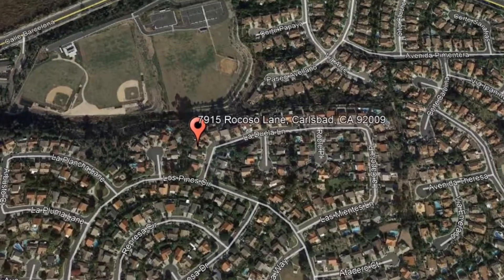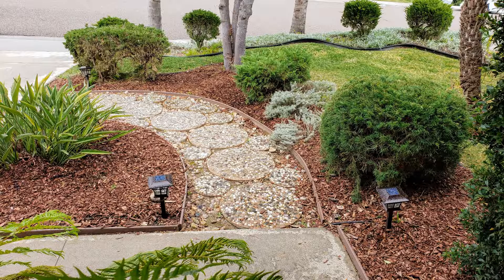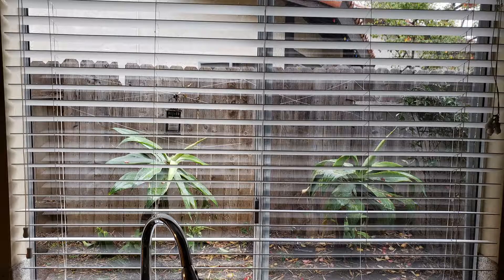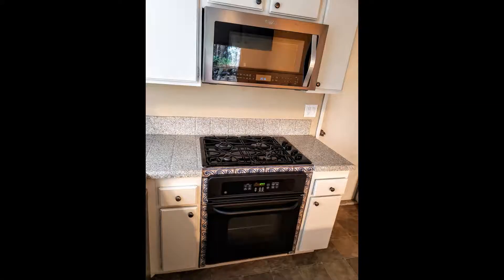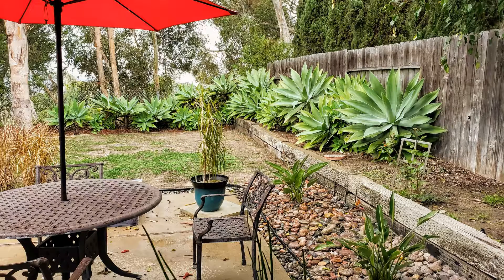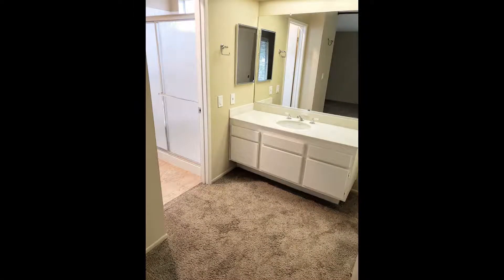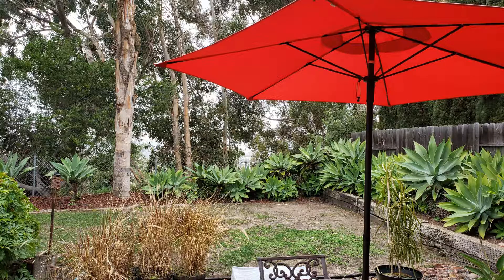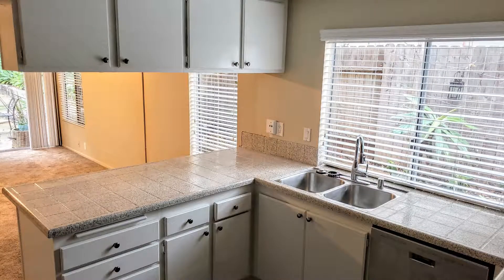Homes for Rent in Carlsbad 3BR/2BA by Carlsbad Property Management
Check out this virtual tour of 7915 Rocoso Lane, Carlsbad, CA 92009 by the leading CarlsbadPropertyManagement company -- McLainProperties.

McLain Properties
2715 Carlsbad Blvd, Carlsbad, CA 92008, USA

One of our HomesForRentInCarlsbad is located at 7915 Rocoso Lane, Carlsbad, CA 92009. It has 3 bedrooms, 2 bathrooms, and a back yard. You will love the well-designed front yard with beautiful trees and plants. As you step inside, you will be charmed by the open living area with a brick-faced fireplace. It comes with neatly tiled floors, vaulted ceilings, and huge windows that let in tons of natural light. There is a carpeted area just in front of the living room, which can be used as a reading nook or a home office upon preference. The kitchen flaunts a capacious fridge to keep your food fresh, windows that provide a great view of the yard, a fitted microwave, plenty of cabinets for storage, gorgeous countertops, a gas range, and a new stainless steel dishwasher. Next to the kitchen is the ample-sized dining area, where you can share great meals with your family or friends during holidays. It has a ceiling fan for year-round comfort, pretty hanging lights, and direct access to the patio. All 3 bedrooms have neatly carpeted floors, big closets, as well as nice big windows that make them bright and inviting. Other fantastic features of this property include well-appointed bathrooms where you can freshen up after a hot day, a spacious 2-car garage, a breathtaking back yard with lush landscaping, a built-in barbecue, and a wonderful patio. Living in this amazing home makes it easy to relax and entertain your guests, without traveling too far! It is accessible to shopping centers, restaurants, Omni Resort and Spa, Encinitas Ranch Golf Course, and awesome beaches in Carlsbad. This stunning home located in the Carlsbad Rancho Ponderosa community could just be it!

Is this your next home? Make one of our homes for rent in Carlsbad yours today and call our leasing team! We're open days, evenings, and weekends! Or, share our houses for rent in Carlsbad video to your family and friends!

Renting from a professional Property Management Company like McLain Properties comes with great advantages!

A Carlsbad property management company like McLain Properties offers convenient solutions to any rental concerns. You can conveniently pay rent online, submit maintenance tickets through our tenant portal, and have access to 24/7 emergency repair services. And since we only have professional Carlsbad Property Managers in our team -- you know the property you're renting is well-looked after! Rent from McLain Properties today and experience true professional services for property management in Carlsbad!

Your reviews help keep our business thriving. Please take a moment and share your experience